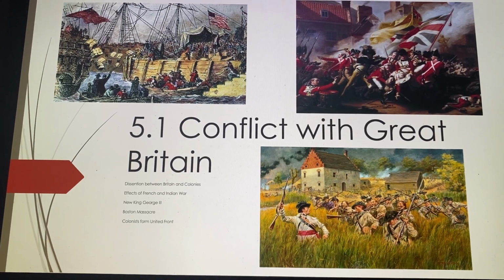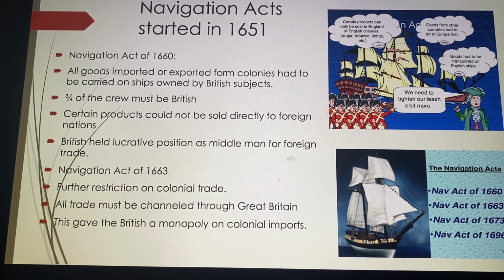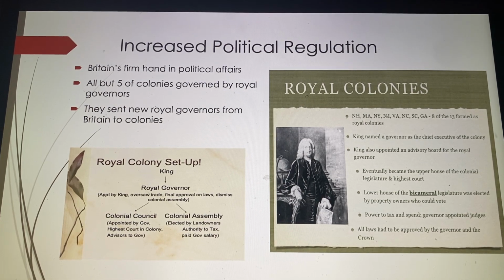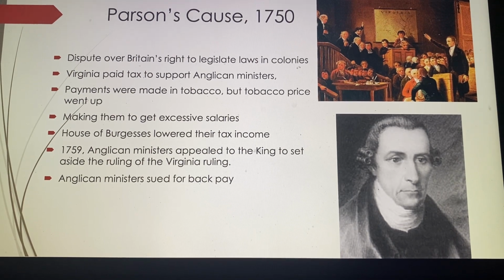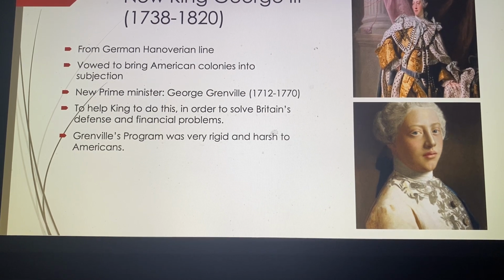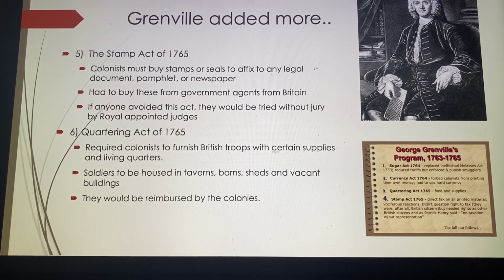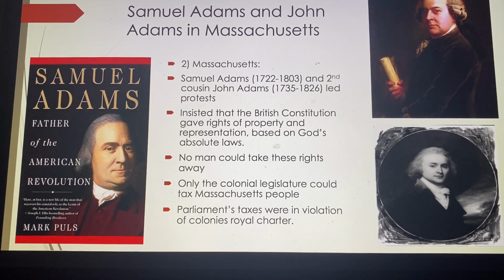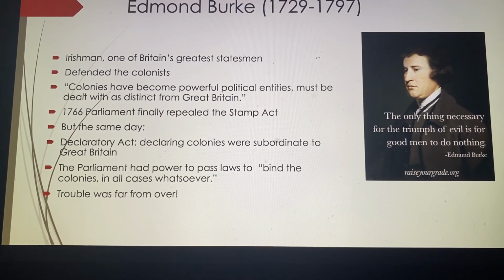US History Conflict with Great Britain